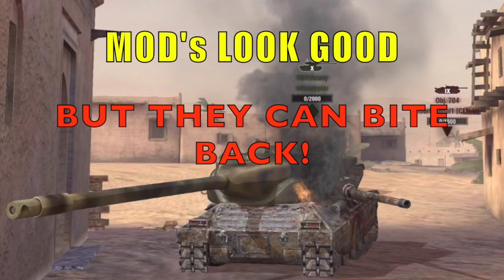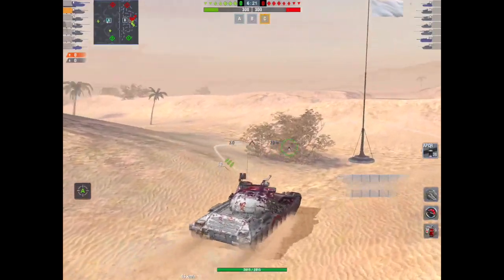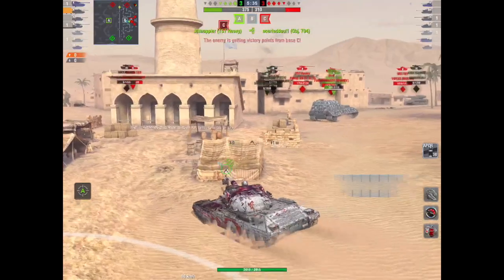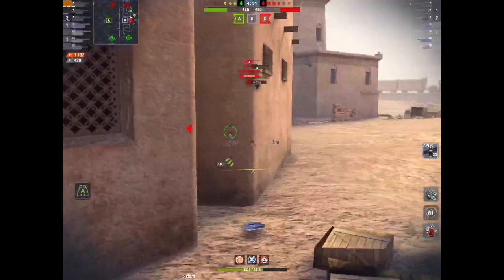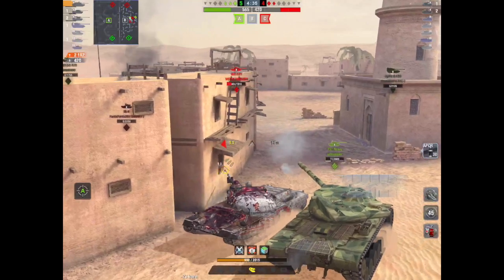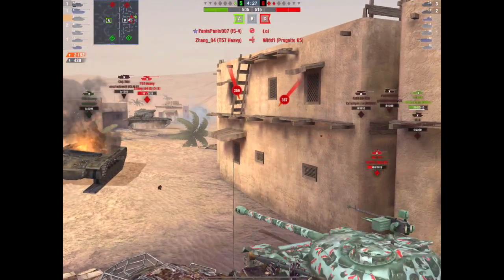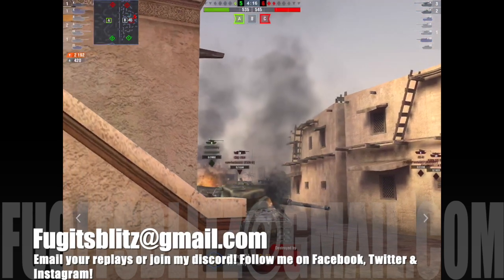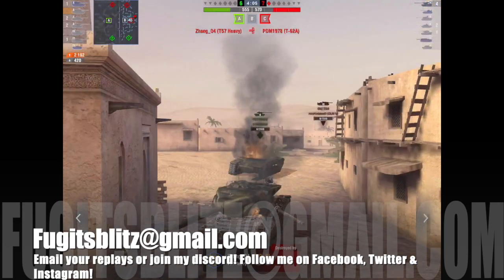WOTB | Mods and new graphics are great, but they also bite back!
New tracer rounds, bigger explosions and flying turrets are the latest modifications introduced by WG - but whilst they look cool they can bite back! Let us see how Widd1 [49DIV] handled his new and impromptu modification!